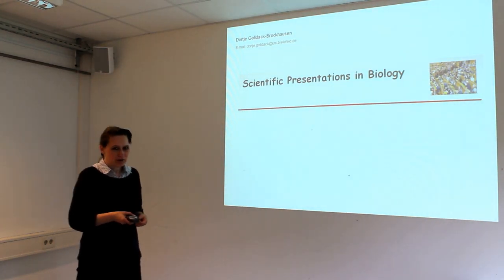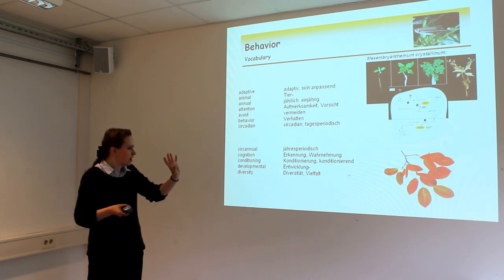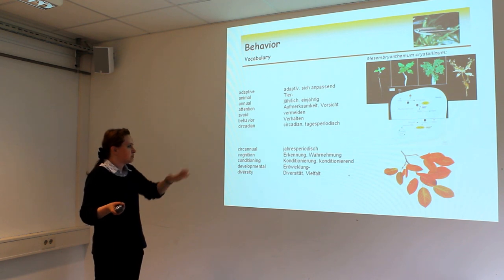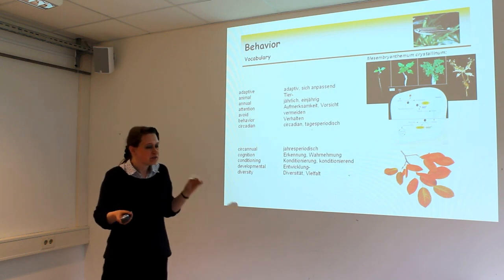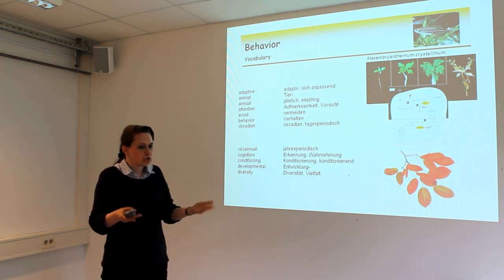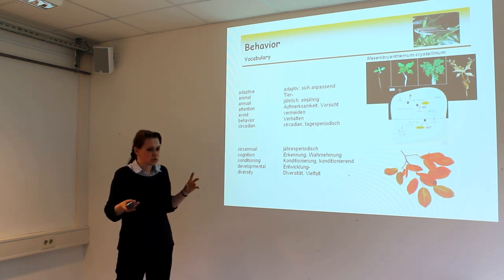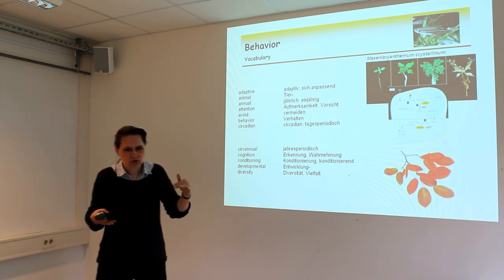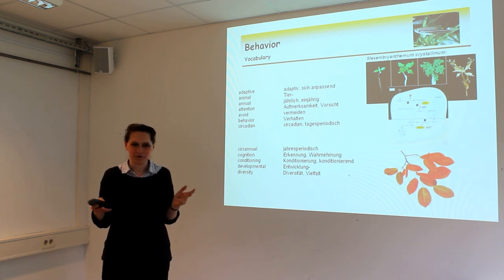Lehrveranstaltung - Wissenschaftsenglisch - Scientific English - Teil 8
Lehrveranstaltung - Wissenschaftsenglisch - Scientific English - Teil 8 - Behavior Vocabulary: An Introduction (Auszug).

Inhalt, Kommentar:
Im Rahmen der Lehrveranstaltung werden an Hand von aktuellen Veröffentlichungen aus Teilgebieten der Biologie/ Biochemie/ Medizin u.a. das Verstehen und Verfassen von englischen wissenschaftlichen Texten sowie deren mündliche Präsentation geübt und gefestigt. Ziel ist es, den für Biologen, Biochemiker, Mediziner etc. sowohl für Abschlussarbeiten als auch im Berufsalltag erforderlichen englischen Wortschatz aus Teilgebieten der Biologie/Medizin wie z.B. Ökologie, Botanik, Tierphysiologie, Entwicklungsbiologie und Bioinformatik kennen zu lernen und anzuwenden.

Voraussetzung für die Teilnahme ist der Nachweis fortgeschrittener Englischkenntnisse.

Literaturangaben:
Golldack D: Scientific English 1: Wissenschaftsenglisch für Naturwissenschaftler und Mediziner (Serie: Scientific English) - Band 1 (ISBN-13: 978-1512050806, ISBN-13: 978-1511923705, ASIN:B00JCEQX10).

Golldack D: Scientific English 2: Wissenschaftsenglisch für Naturwissenschaftler und Mediziner (Serie: Scientific English) - Band 2 (ISBN-13: 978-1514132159, ISBN-13: 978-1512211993, ASIN: B00KLN3990).